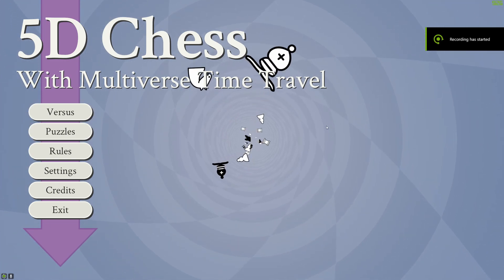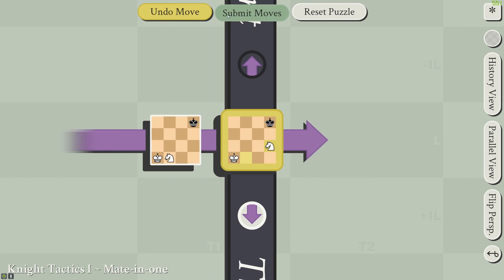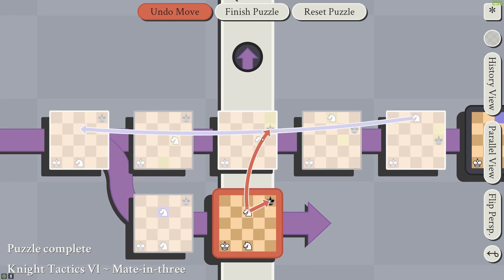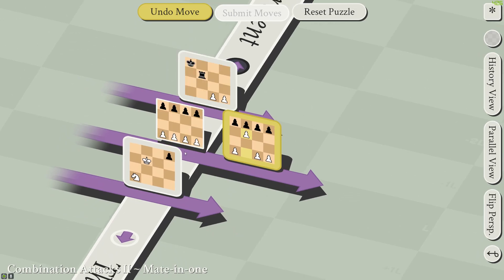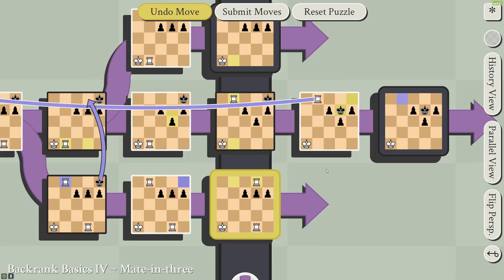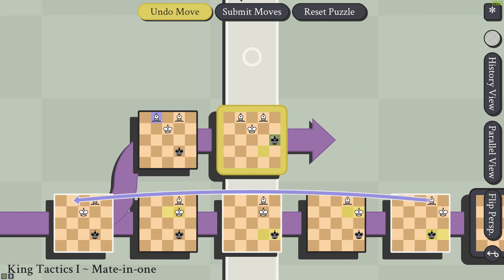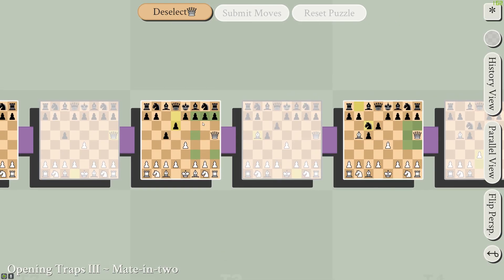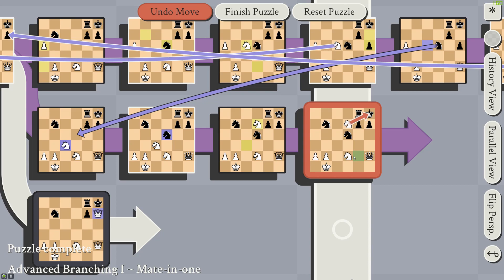5D Chess with Multidimensional Time Travel: Full Puzzle Walk-through [OUTDATED - SEE DESC]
This video is obsolete now :)

Original Description:

Every solution to every puzzle described by a slightly competent time traveler
Edit: For combination attacks 4, the puzzle has been updated slightly. See here for my updated solution

Rook tactics: (0:00)
Knight tactics: (2:12)
Bishop tactics: (5:09)
Combination attacks: (6:22)
Backrow basics: (8:16)
Queen tactics: (9:29)
King tactics: (11:29)
Opening tactics: (12:25)
Tricky checkmates: (14:54)
Advanced branching: (16:03)